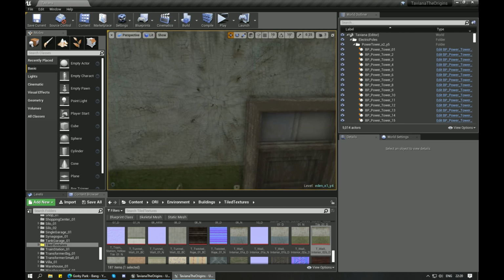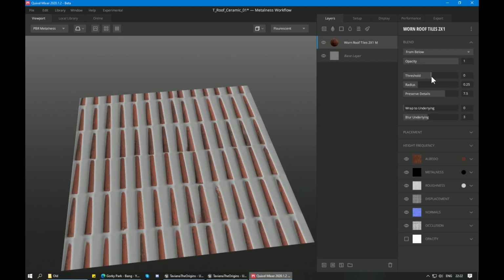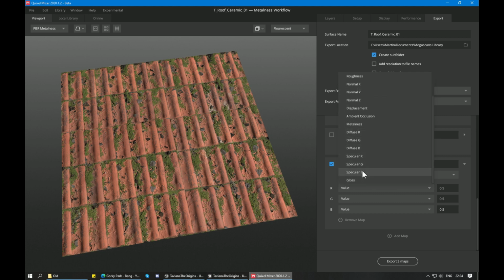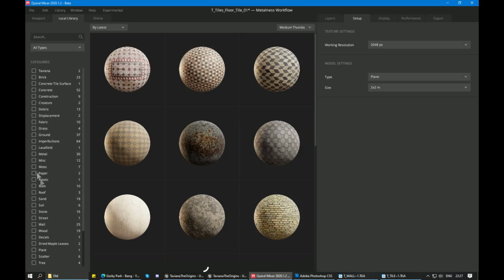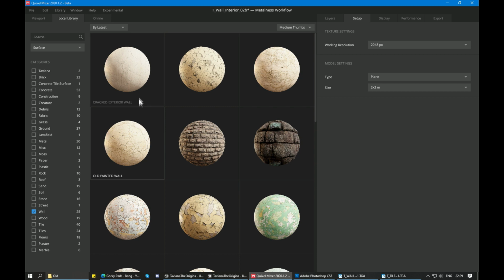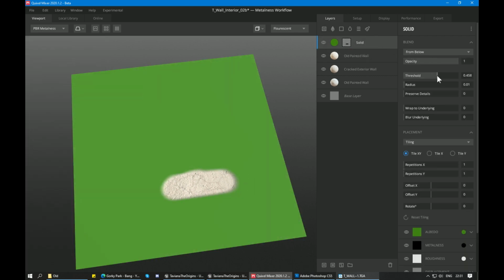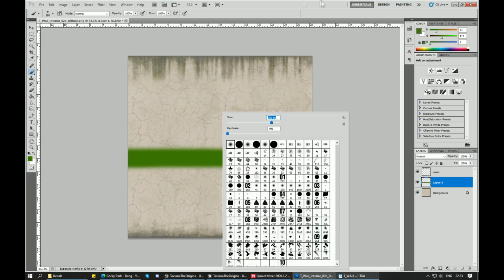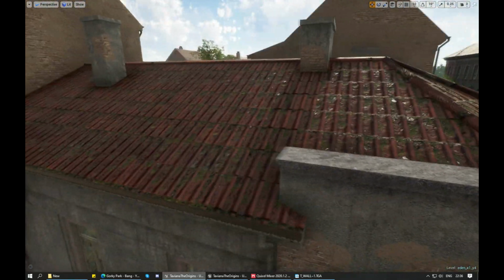Taviana The Origins - Quixel WIP